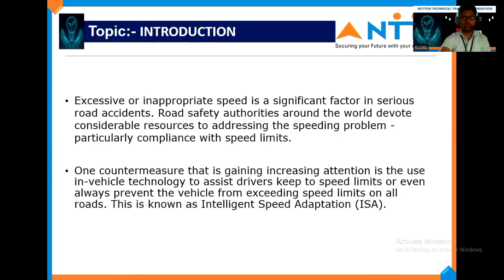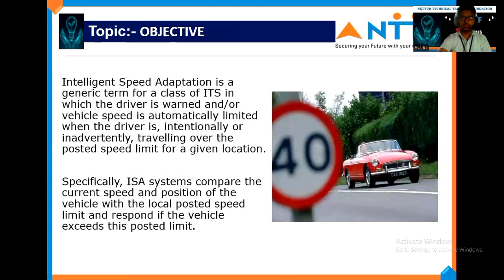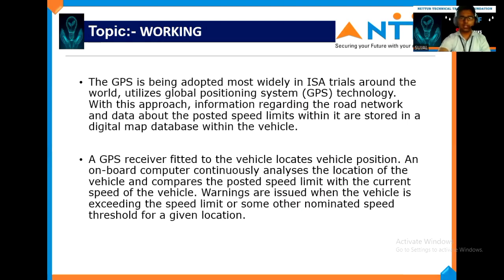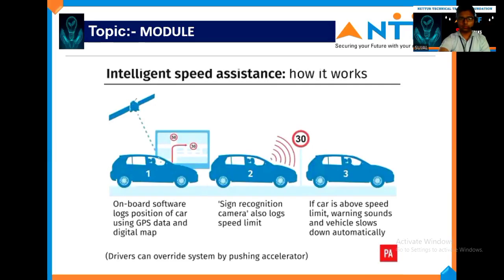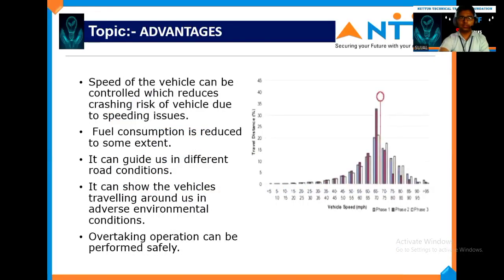Intelligent Speed Adaption | Shop Talk | NTTF Dharwad (DTC) | Sep 2023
Sujal presents an interesting shop talk on Intelligent Speed Adaptation. He is currently pursuing his Diploma in Mechatronics Engineering & Smart Factory from NTTF.